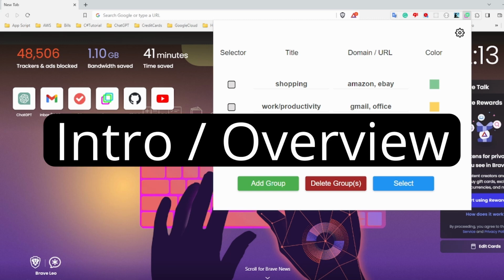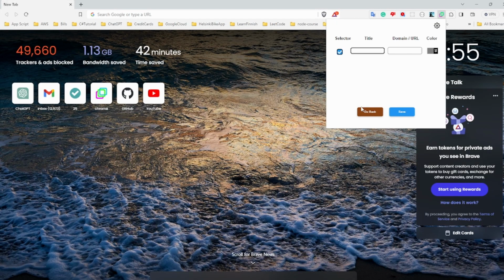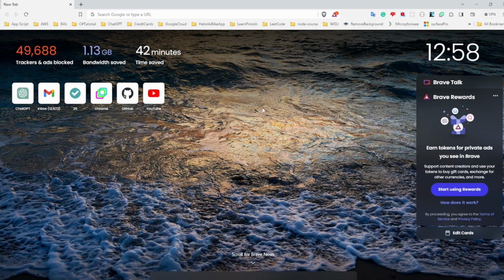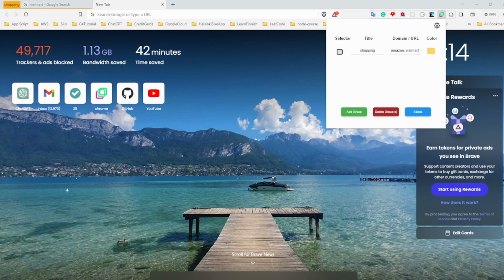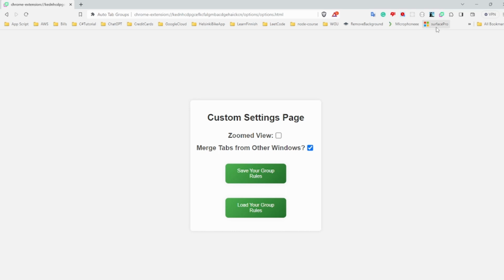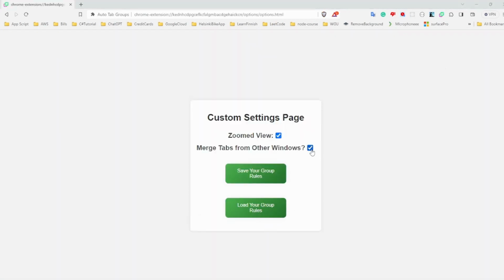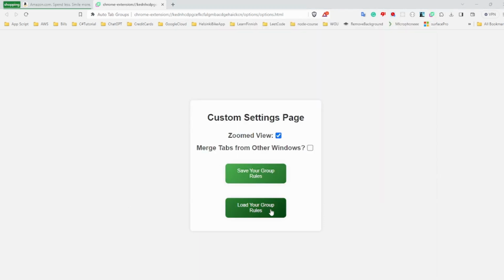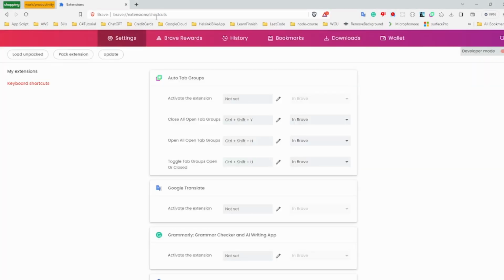AutoTabGroupExtension Tutorial V3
Timestamps:
00:00:00 Intro
00:00:20 Extension Overview
00:00:47 Adding A Rule Example
00:01:28 Updating A Rule Example
00:02:00 Delete A Rule(s) Example
00:02:22 Get to Settings Page
00:02:29 Settings Page Overview
00:02:36 Zoomed View Example
00:02:52 Merge Tab Groups From Other Window Example
00:03:21 Save Your Group Rules Button Example
00:03:33 Load Your Group Rules Button Example
00:03:57 Key Board Shortcuts Overview
00:04:13 Change Keyboard Shortcuts Example
00:04:30 Outro